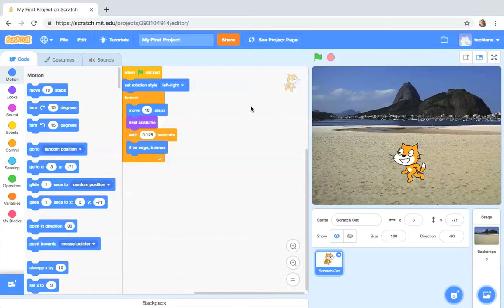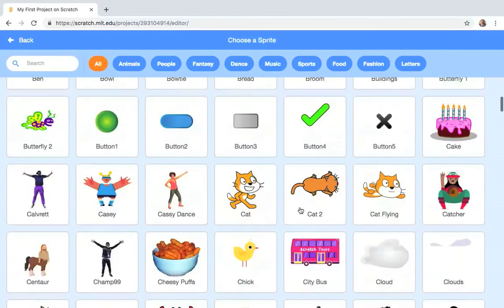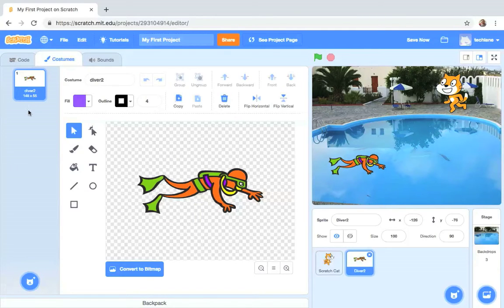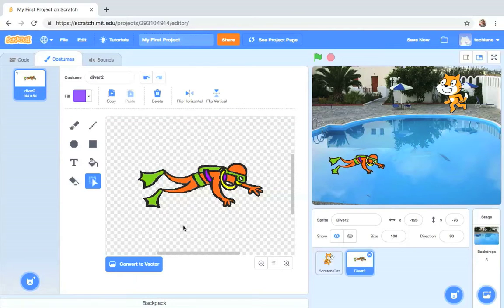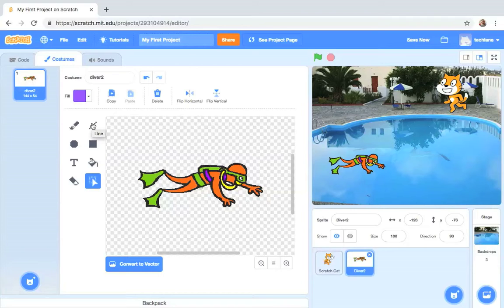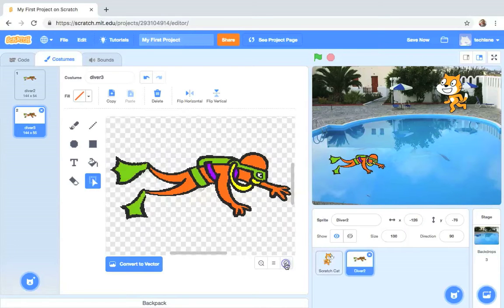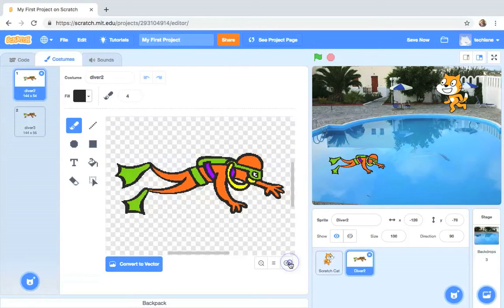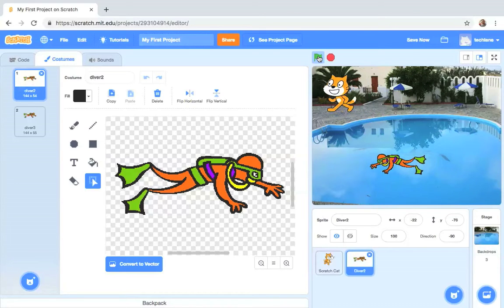Scratch 3 0 Making Costumes